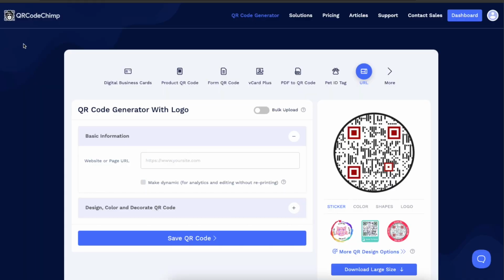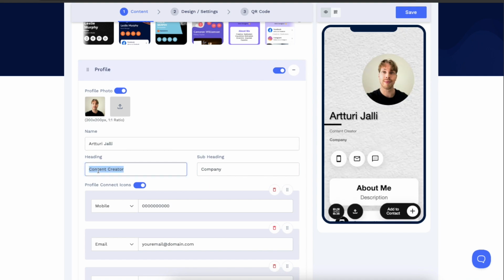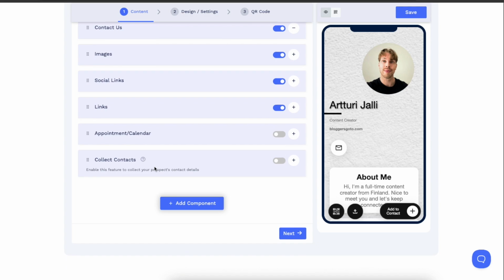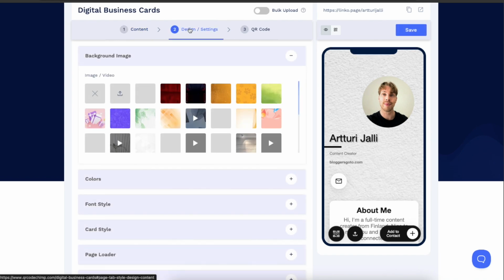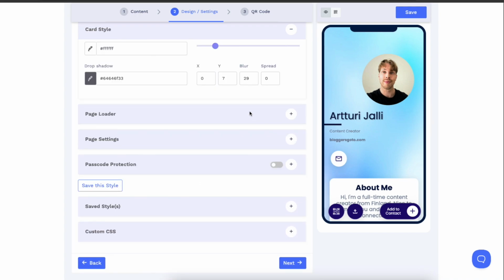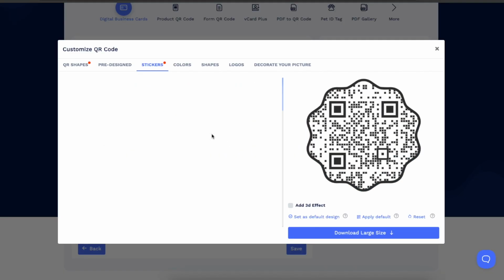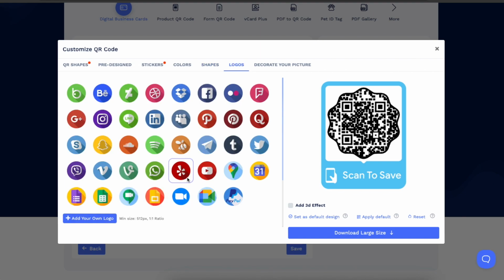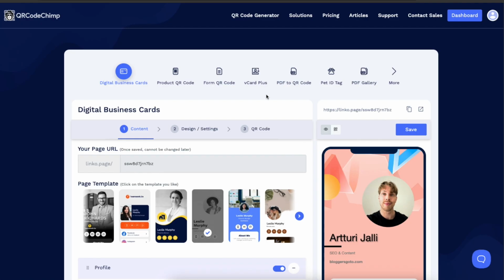How to Create a Digital Business Card with a QR Code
Let me show you how to create a business card with QRCodeChimp step by step. This is a beginner guide with no technical background needed.